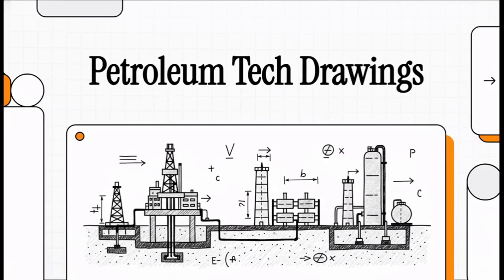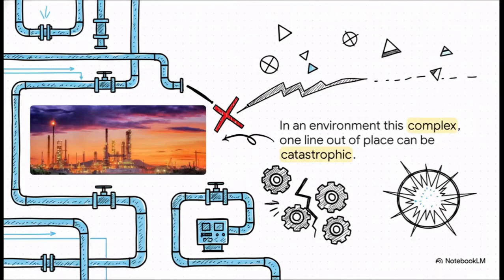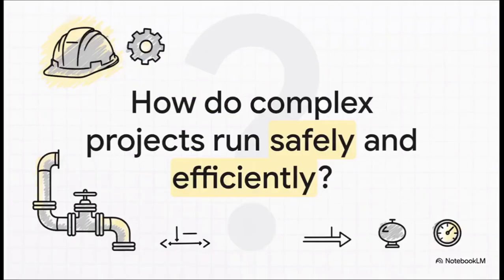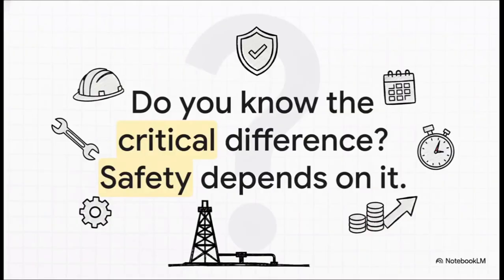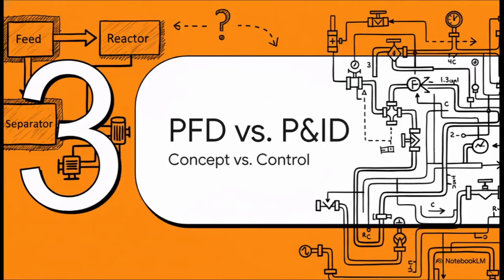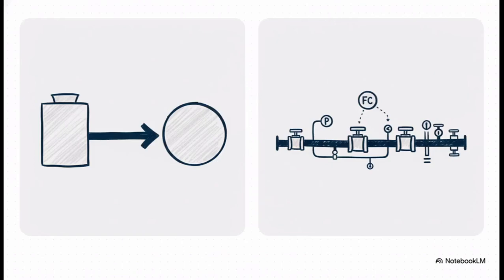Techenical Drawing Promo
Title: Technical Drawings in the Petroleum Industry: Master PFD, P&ID, and Isometrics
In this comprehensive guide, we dive deep into the universal language of the oil and gas industry: Technical Drawings. Whether you are a Process Engineer, Operator, or Designer, understanding these blueprints is critical for plant safety, project execution, and regulatory compliance.
What we cover in this video:
• The 5 essential drawing types: PFD, P&ID, Piping Isometrics, Plot Plans, and GAD.
• Industry standards including ISA 5.1, ISO 10628, and API RP 550.
• How to interpret equipment tags, stream data tables, and valve symbols.
• Real-world applications: From FEED to Commissioning.
1. Natural Gas, LPG, and Condensate Production: From Design to Operation
Master the entire production lifecycle. This course covers everything
• What is Natural Gas, LPG & Condensate History • Fundamentals • Modern Uses
• Complete Plant Overview All Units Needed to Produce NG, LPG & Condensate
• A Comprehensive Guide to Safe and Efficient Plant Commissioning
• Case Study Full plant HYSYS Simulation And PFD &P&ID Development using AutoCAD

2. “Process Plant Design with Aspen HYSYS & AutoCAD.”
It covers the full process design cycle  from concept development to detailed engineering  including HYSYS process simulation and AutoCAD drafting for PFDs and P&IDs.
A great resource for process and petroleum engineers who want to strengthen their practical design skills.

الكورس بيغطي مراحل تصميم المصانع من الفكرة لحد التنفيذ،
وبيشرح بشكل عملي إزاي نستخدم Aspen HYSYS في المحاكاة
وAutoCAD في إعداد الرسومات مثل الـPFD والـP&ID.
المحتوى واضح ومفيد لأي مهندس بترول أو عمليات حابب يطوّر نفسه في مجال التصميم.

 [Resources]
[Keywords]